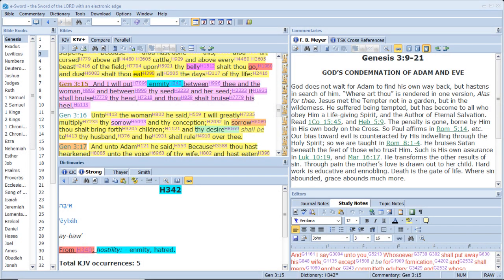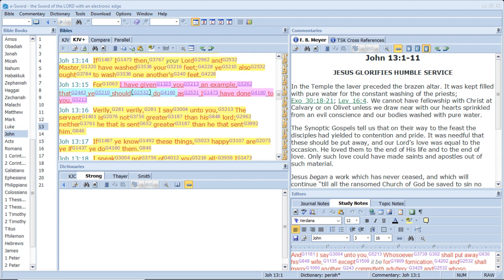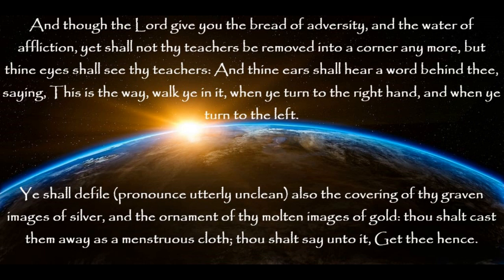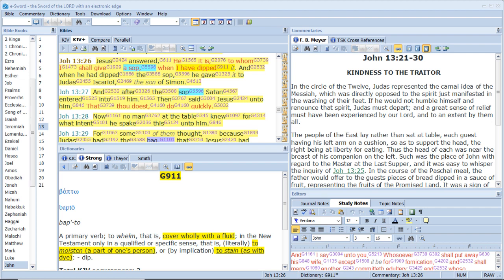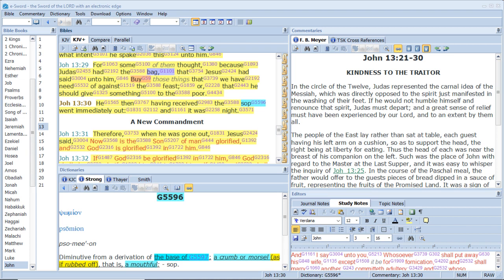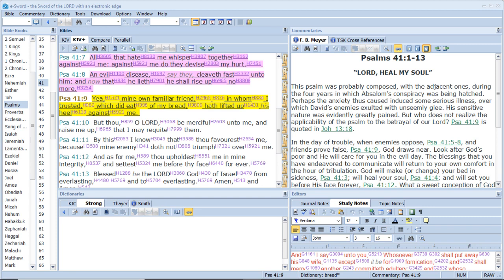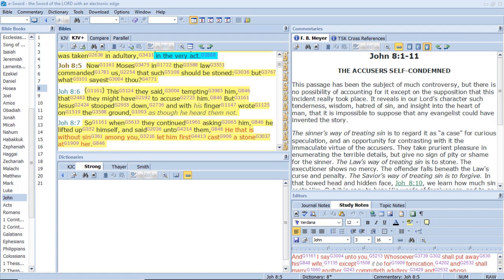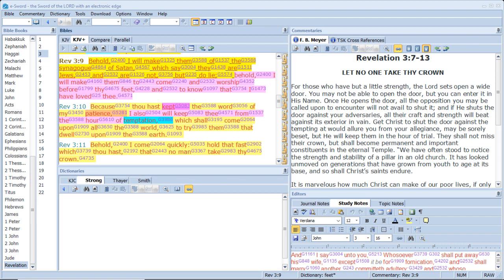Jonathan Kleck Knows That We Are Angels - He That Eats Bread W/Me Has Lifted Up His Heel Against Me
The LORD God is Perfect in all His Ways.  All Glory is His alone.  Seeing the evil in this world is not the same as "seeing" and "hearing" the WORD.  You guys all understand more about the "god" of this world than anyone else.  But, you know nothing about the LORD God.  Ask yourself, why do you think that is?  So... you now understand the depths of Satan.  Go look that up with a spirit of humility and repentance...

A Walk In The Spirit – Walk As Jesus Did -

Come, Buy, And Eat. Come Buy Wine And Milk Without Money And Without Price -

What Is The Will Of God? -

The End Is Here – Behold The Day, It Is Come -